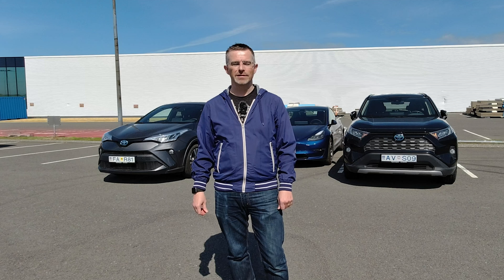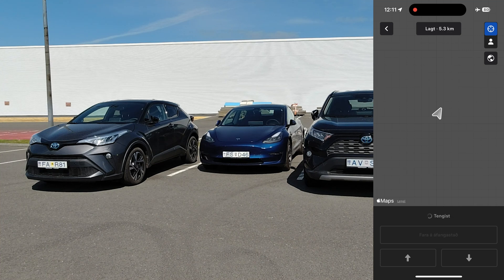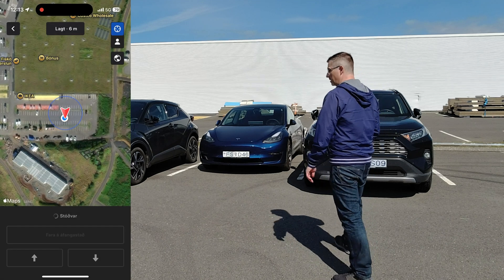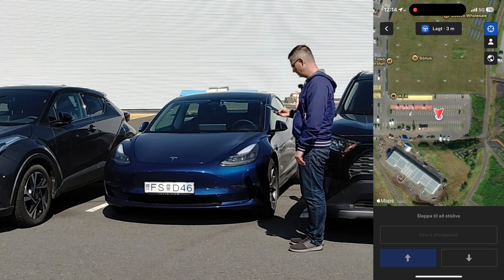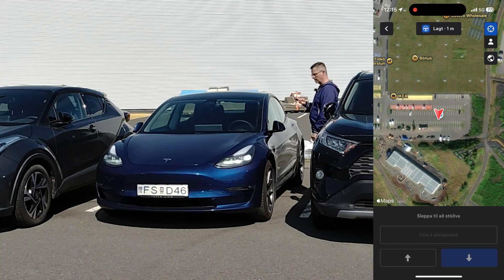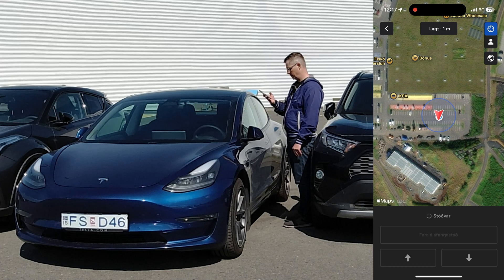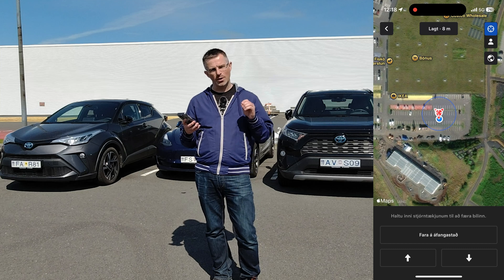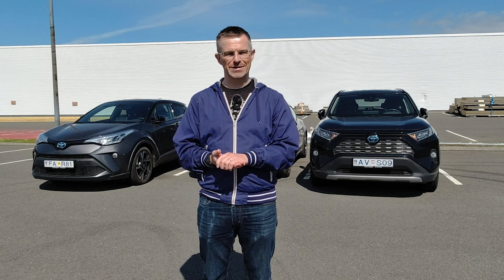Tesla Model 3 - How to Use Summon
Have you ever arrived at your car in a parking lot and the cars on both sides have parked really close to yours and you have difficulties entering the car?
Then the Summon functionality that is part of the Enhanced Autopilot package might come in handy :)
In this video I'll show you how to use Summon and how this functionality works in Iceland.